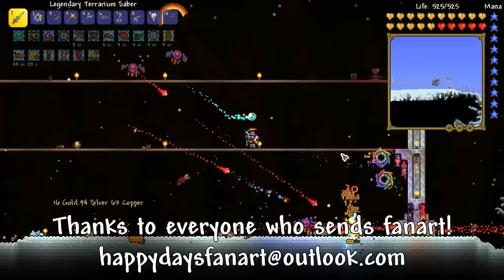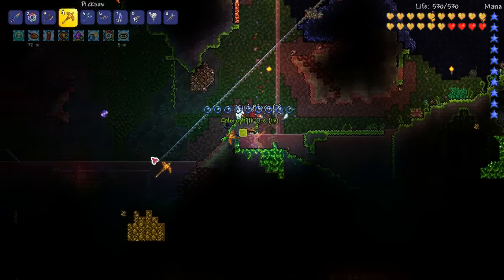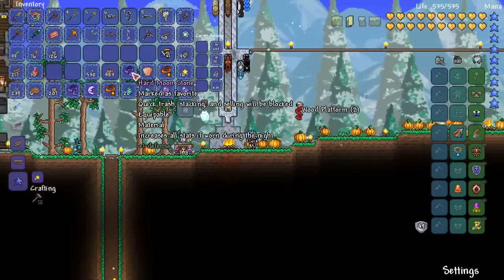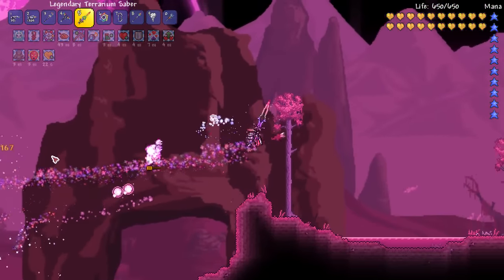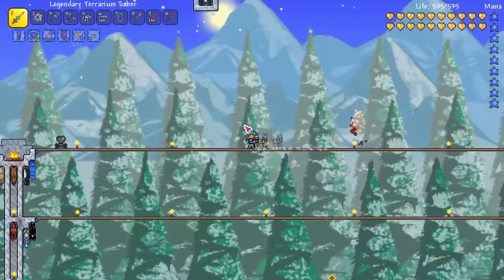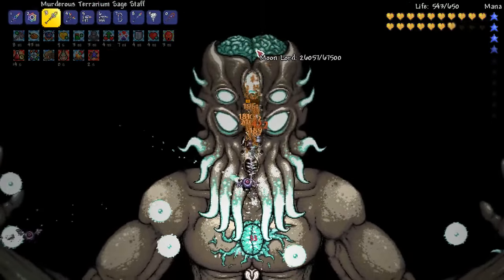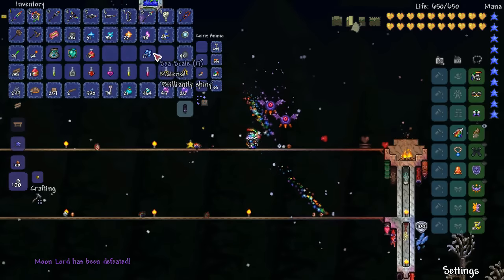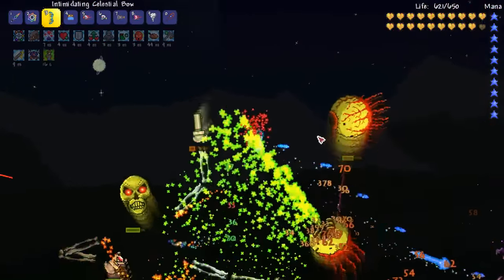Terraria 1.3 Expert Thorium Mod Part 16 | Marcus vs Expert Moon Lord! | 1.3 Let's Play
Welcome to our Expert Thorium Mod playthrough for Terraria 1.3! Join our hero as we explore this strange new world, fight epic new bosses and use powerful new weapons! Enjoy :)

HappyCrew Daily Viewer Challenge Question: Have you voted for our new series yet?